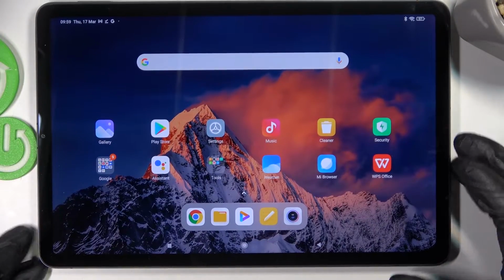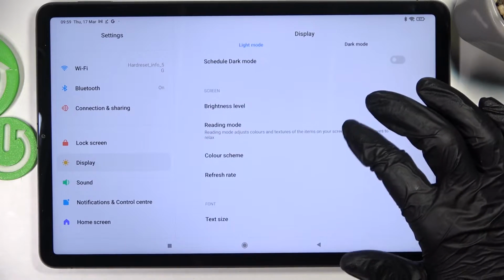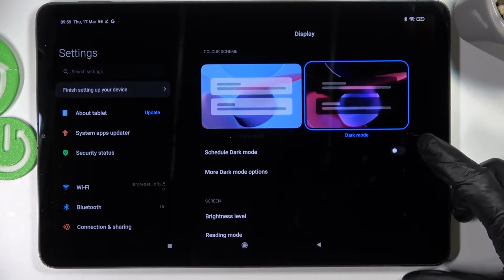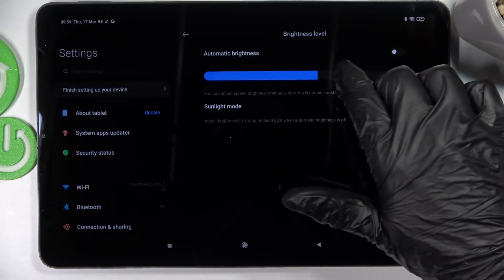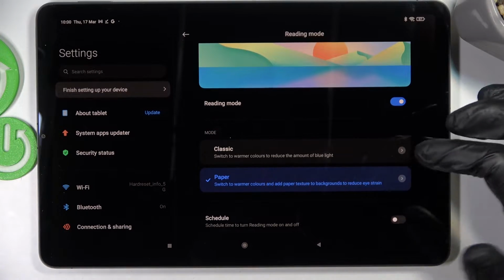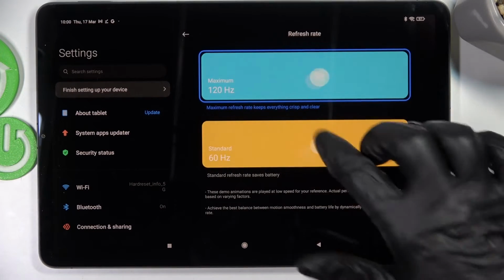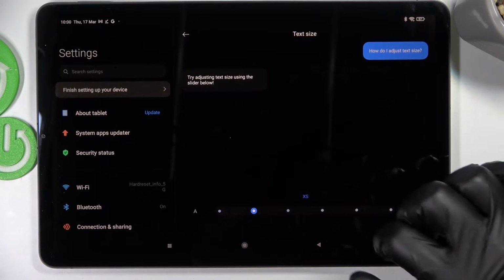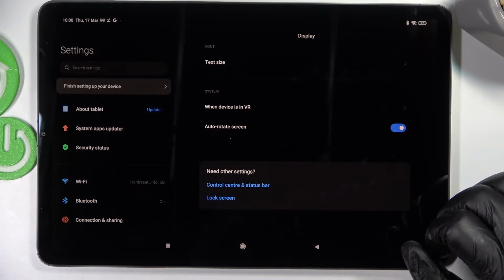Xiaomi Pad 5 - The Best Display Settings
In this video we'll show you how to set the most important display options on the Xiaomi Pad 5, it's pretty easy, just follow step by step with what you see in our tutorial and choose the parameters that suit you best. In the display options you will find all the most important options like changing the theme, screen brightness, screen rotation, refresh rate, screen resolution, setting colors, font and screen size, always on display and quite a few others.

How to Change Screen Timeout on Xiaomi Pad 5? How to Edit Display Brightness on Xiaomi Pad 5? How to Set Up Font Size on Xiaomi Pad 5? How to Adjust Auto Rotate on Xiaomi Pad 5? How to Switch Theme on Xiaomi Pad 5? How to Disable Auto Brightness on Xiaomi Pad 5? How to Control Screen Colors on Xiaomi Pad 5? How to Find Display Settings on Xiaomi Pad 5?